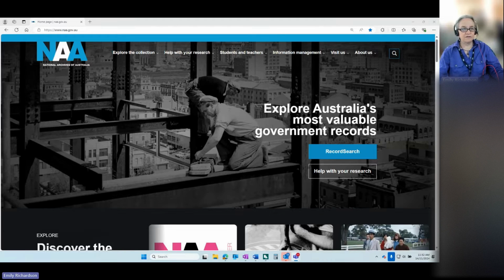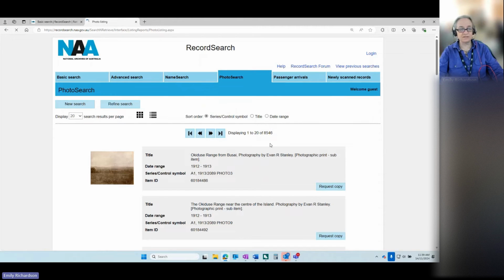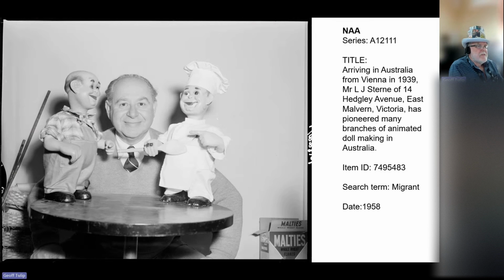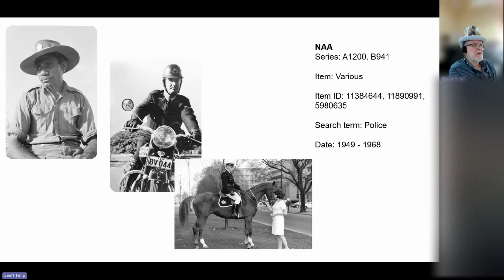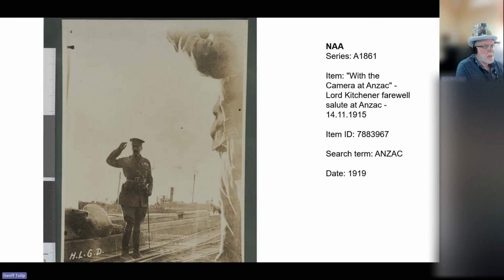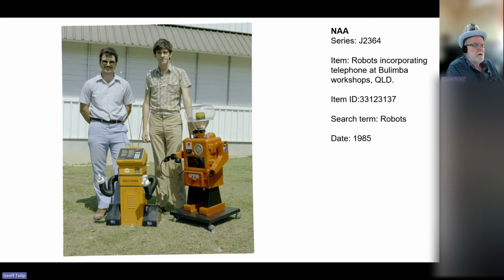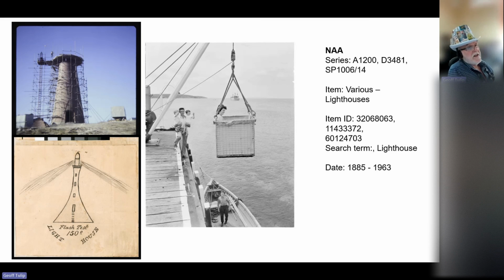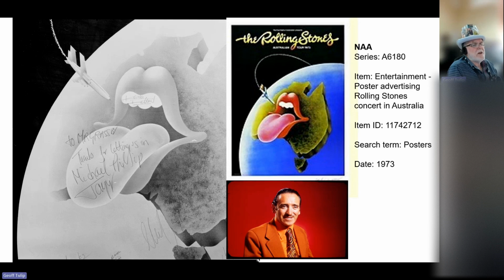Picture this! How to use PhotoSearch | 14 November 2024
Recorded on 14 November 2024 this webinar delves into our vast photographic collection and explores tips and tricks for using National Archives’ online photographic database.

To view upcoming National Archives of Australia events and exhibitions,